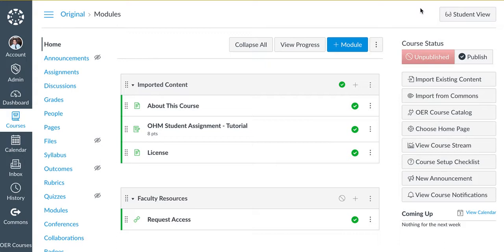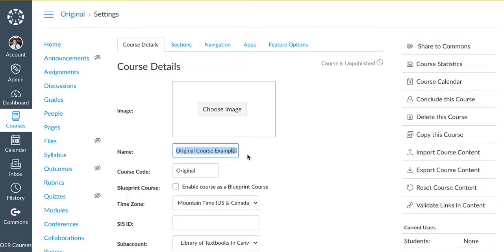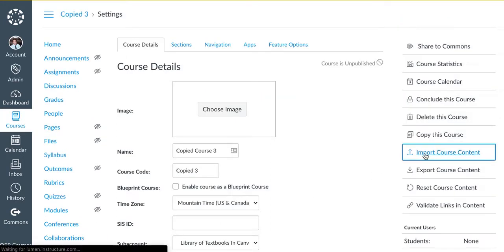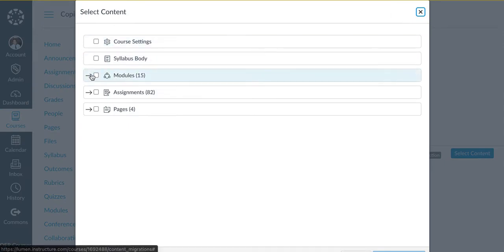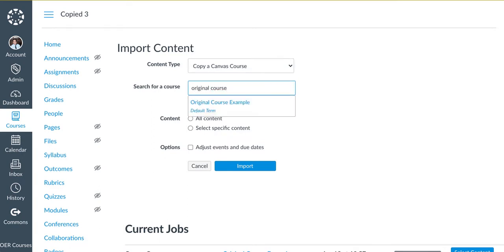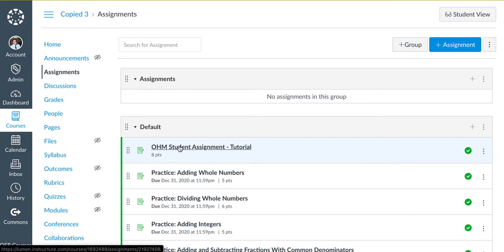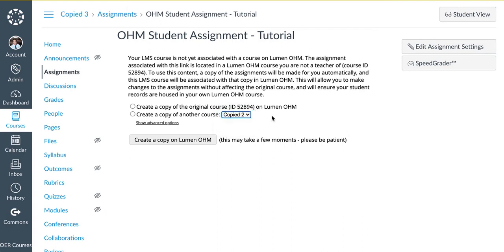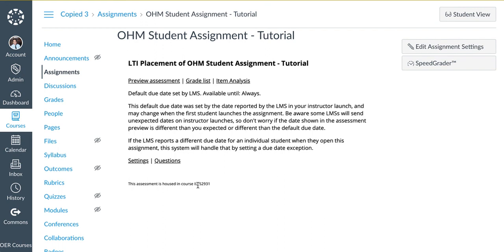OHM Canvas - Reusing a Former OHM & Canvas Course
In this video, we will demonstrate how to copy a former OHM Canvas course into a current Canvas course